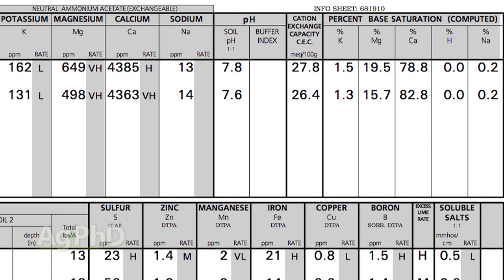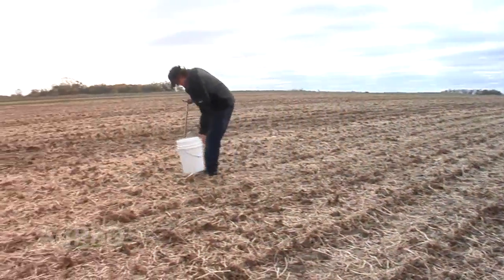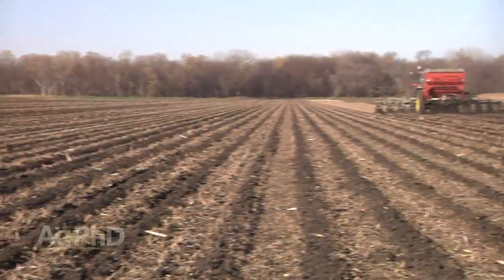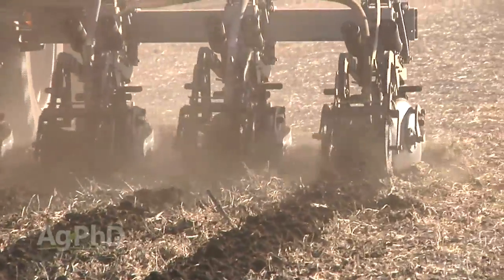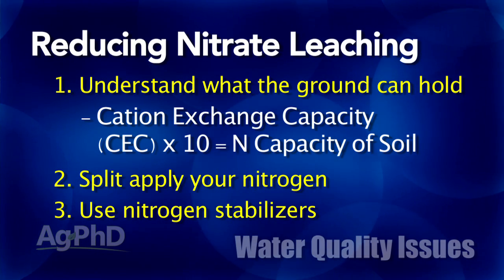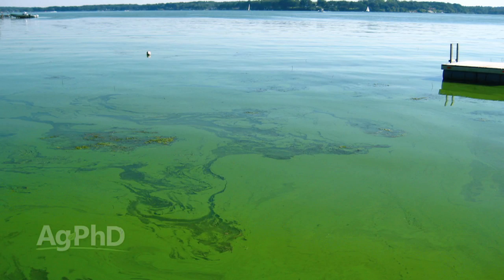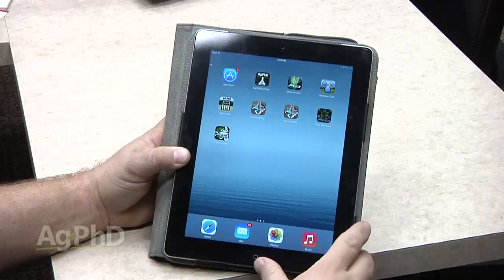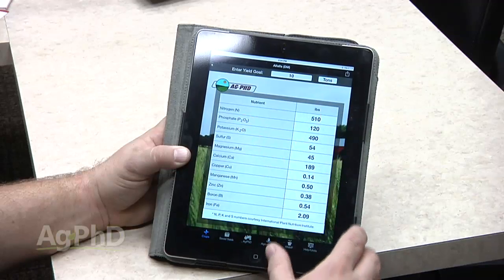Ag PhD Show #876 (Air Date 1/18/15)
On this week's show, Brian & Darren go over reading a soil test, increasing alfalfa production, water quality issues, and the Weed of the Week, Pineapple Weed.